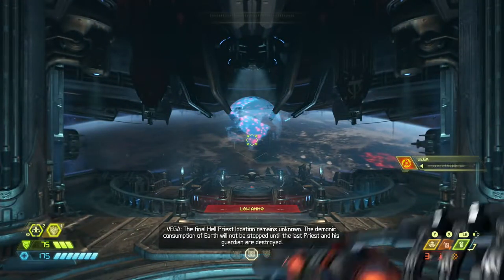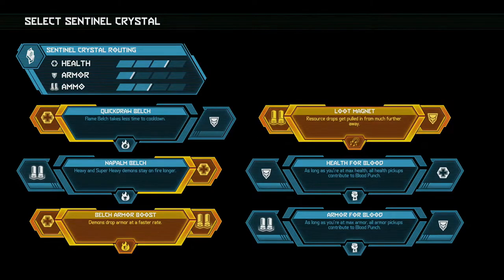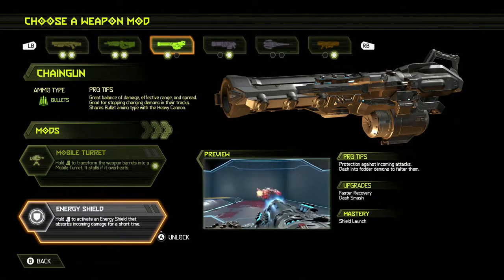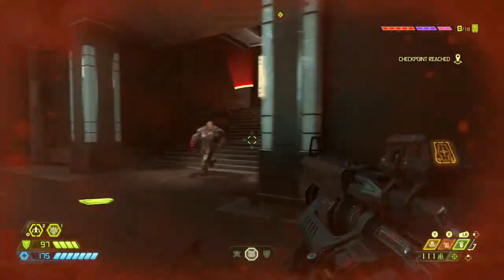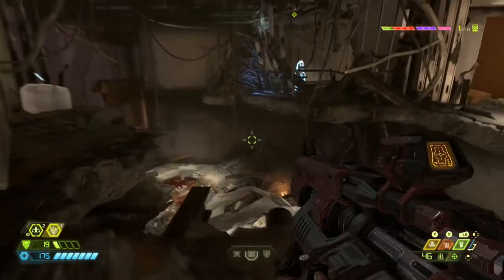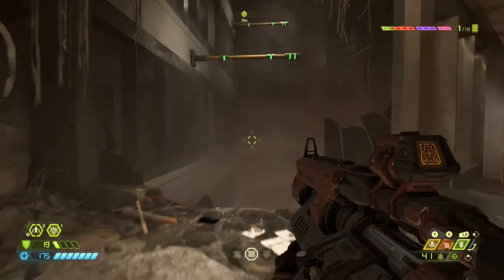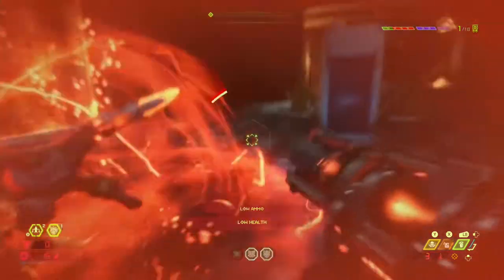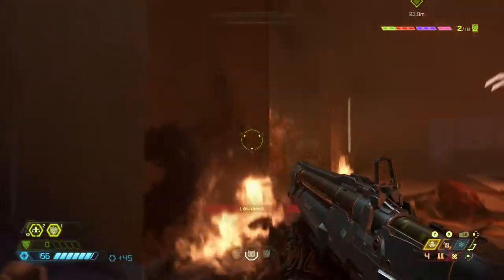DOOM Eternal Walkthrough - Arc Complex Pt 1 - Episode 9